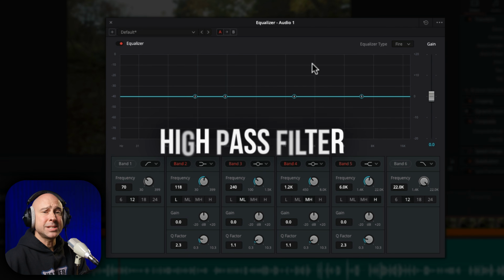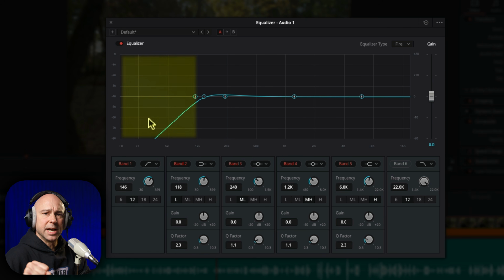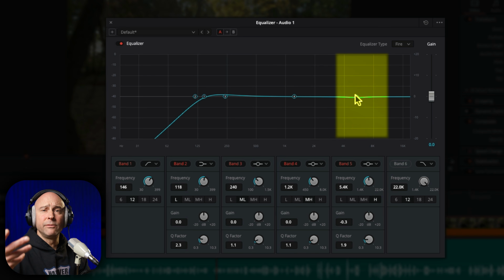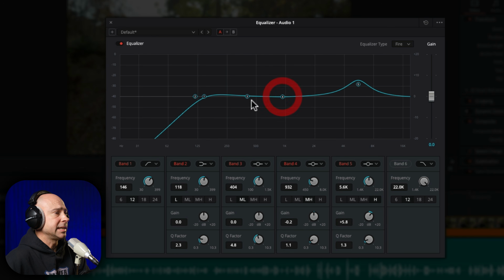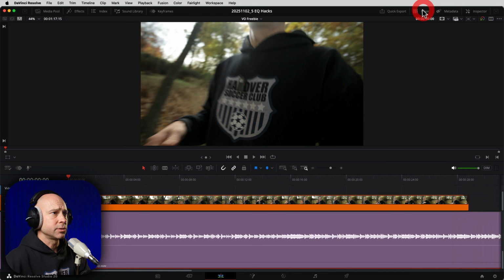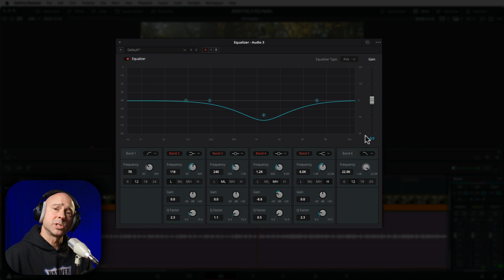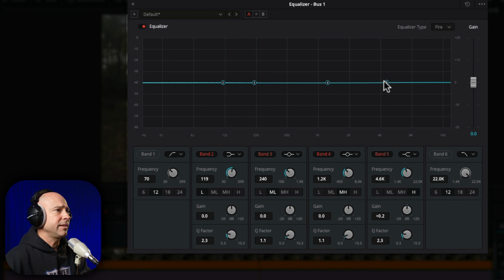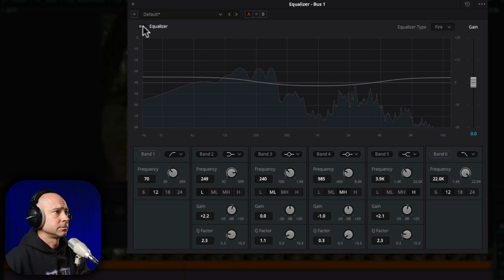5 EQ Hacks Every DaVinci Resolve Editor Should Know!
Want your audio to sound instantly better in DaVinci Resolve 20?
In this video, I’ll show you 5 powerful EQ hacks that can completely transform the way your dialogue and music sound.

These tricks are fast, easy, and make a huge difference, even if you’re just starting out.

🎧 In This Video:
 • EQ hacks for cleaner dialogue - No Mudd!
 • Boosting clarity without harshness
 • Remove Boxyness
 • Making music sit perfectly under voice
 • Sweetening the entire mix